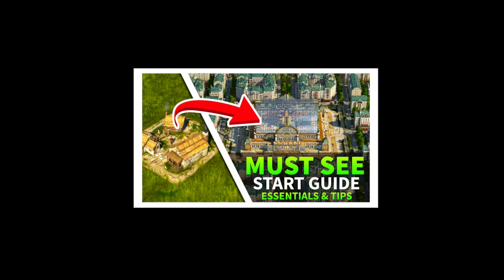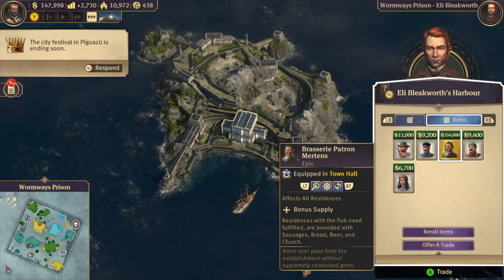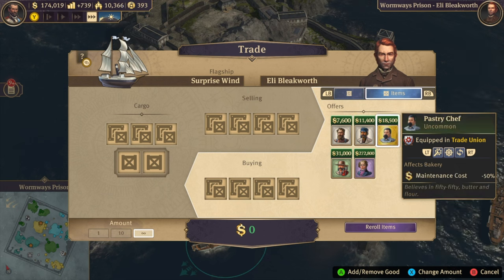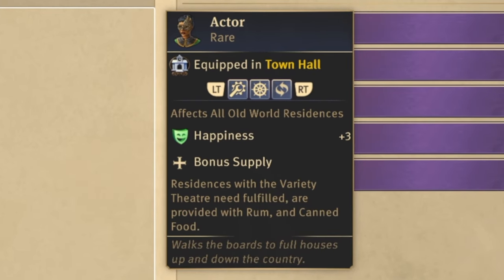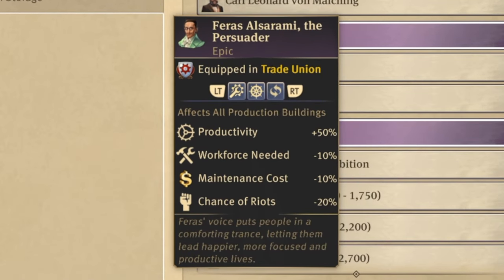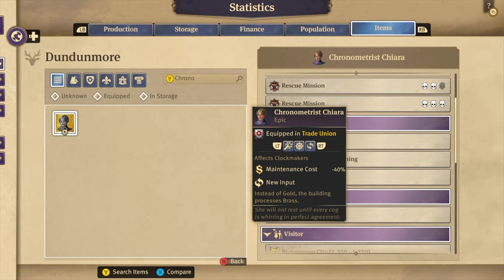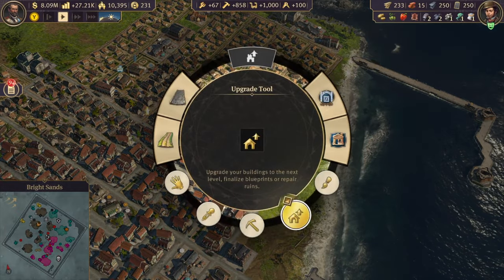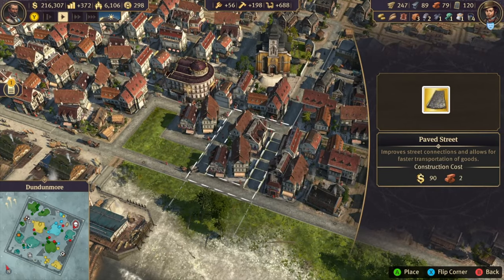Anno 1800 - Good Items & Specialists for Beginners & Late Game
Items & specialists in Anno 1800, what are they? Which one are any good? -
You can buy most at Elli Bleakworth, you can reroll the items he has, or win them by destroying ships, doing quests. You can see all the items if you select ''Unknown'' too in the items list in the menu.
Good specialist items include: General foreman specialist, Actor specialist, Baker specialist (replaces flour with just grain), Chef michel, Feras alsarami the persuader or Chronometrist Chiara.

Part of the essential tips video, check that out too (reposted this part to get more reach on specific topic)